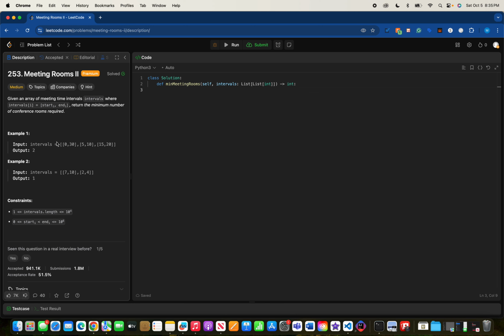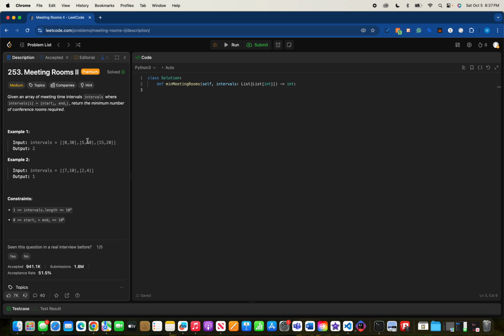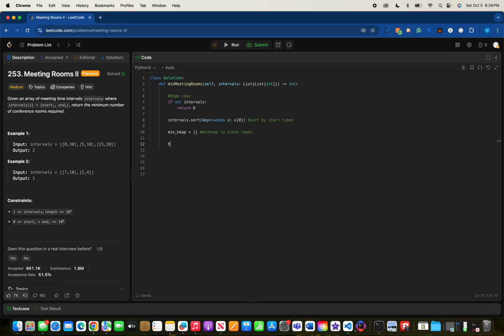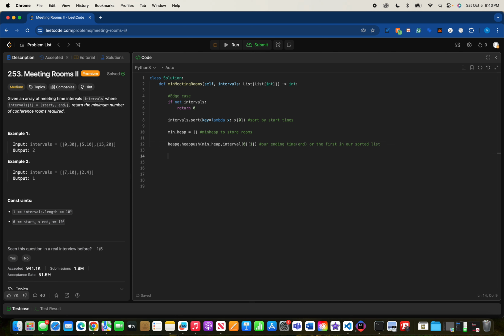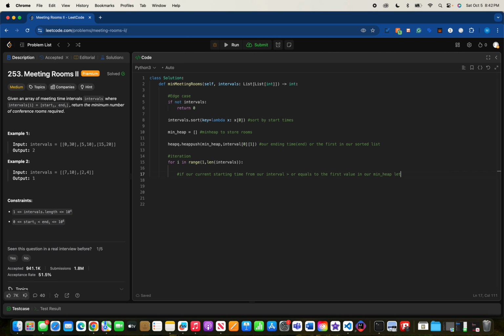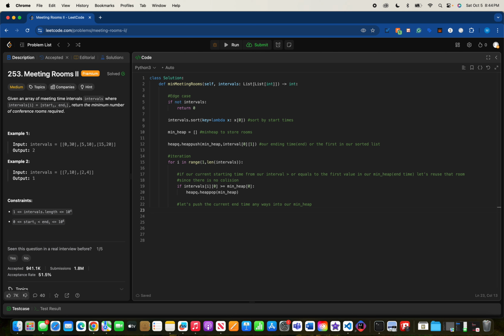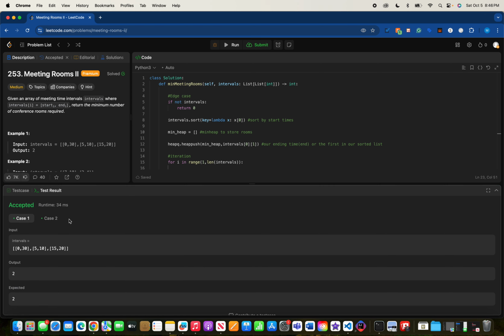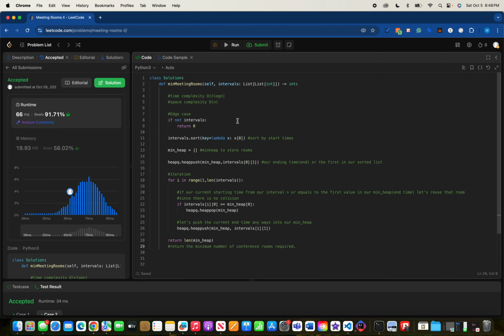253. Meeting Rooms II| LeetCode Using Python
solve the Meeting Rooms II problem from LeetCode using Python to determine the minimum number of conference rooms required for overlapping meeting intervals.